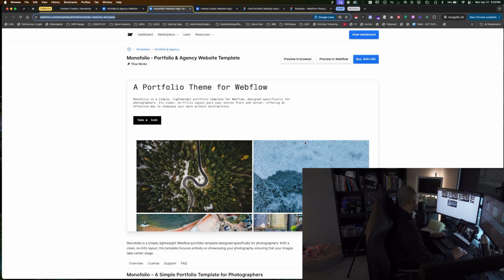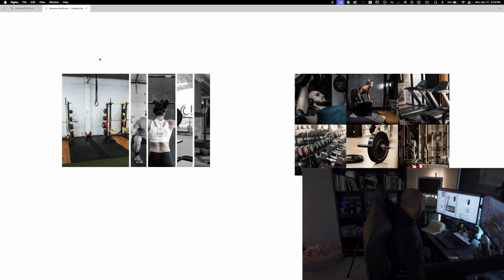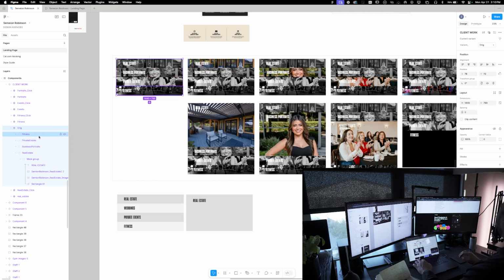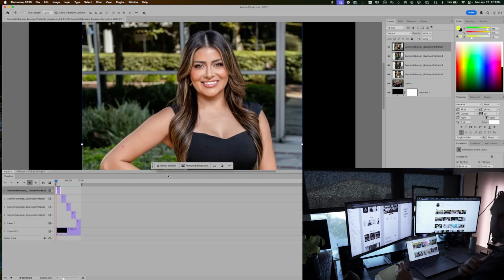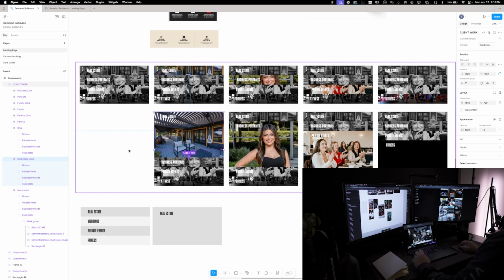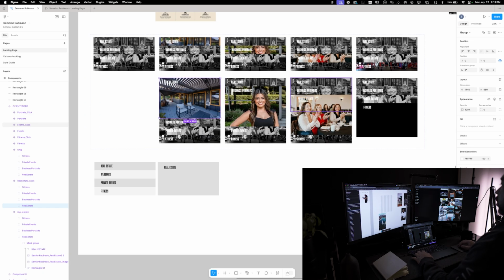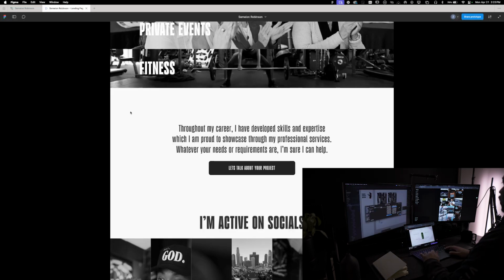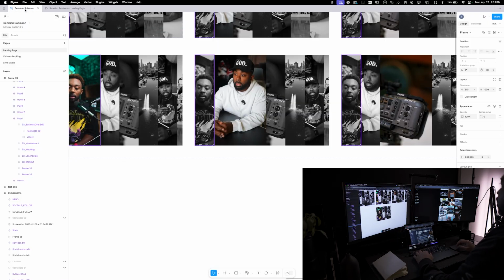Web Design Project Breakdown // Semeion // Pt.3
In this video I'm breaking down my process for the photo and video grid sections of the portfolio project for Semeion Robinson.

🤙🏽 If you're thinking about a landing page or website project, hit me up